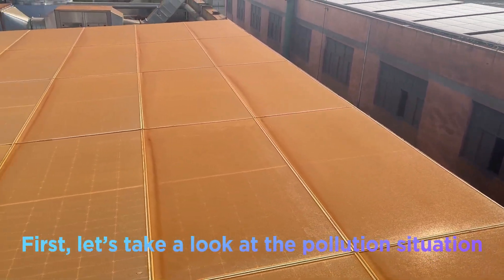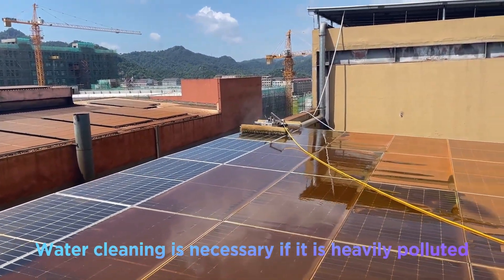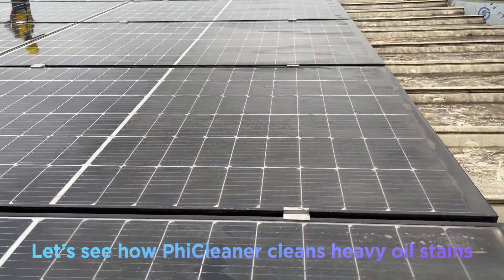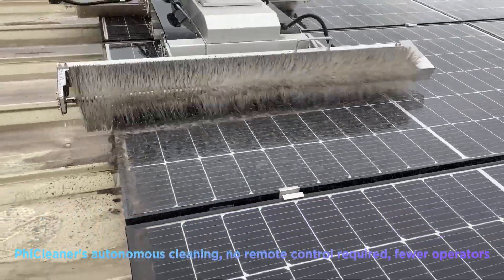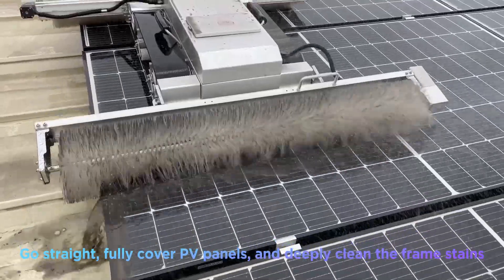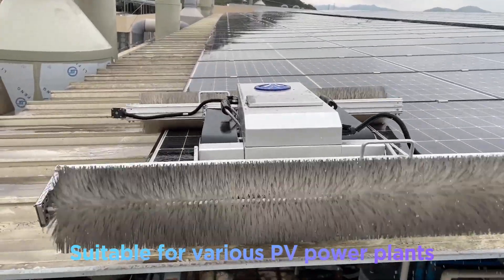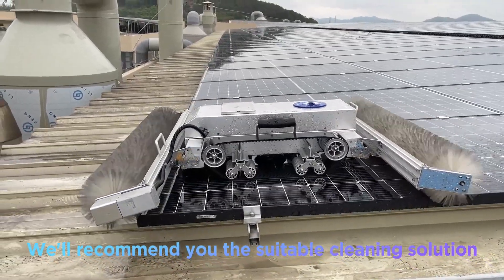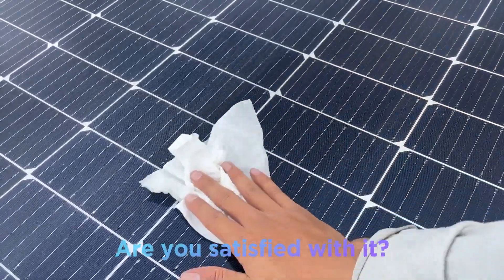How to clean heavy pollution in solar cleaning like oil stain, rust, etc?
Severe pollution such as oil and rust is a major hidden danger for PV panels. It not only affects power generation efficiency, but may even cause severe hot spots and damage PV panels.

Before cleaning such stains, we must spray the special detergent and can only clean it with water cleaning.

PhiCleaner's autonomous cleaning uses scientific path planning. It does not require any remote control. It goes straight and covers 100% of PV panels, also makes autonomous turns and U-turns to prevent the robot from falling.

Deeply clean the frame to maximize power generation. It can be used to clean many types of PV power plants and clean many types of stains.

You can consult us at any time to get the most suitable cleaning solution.